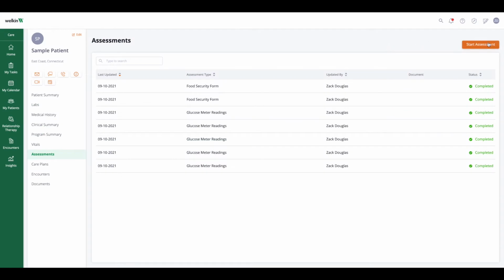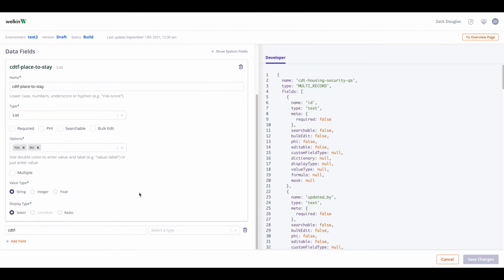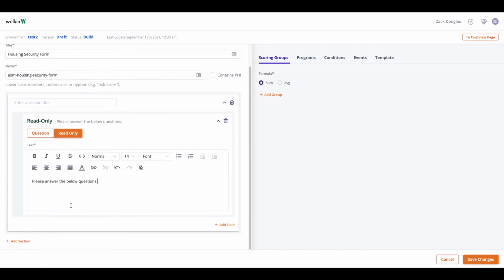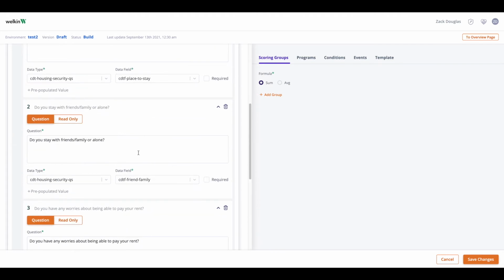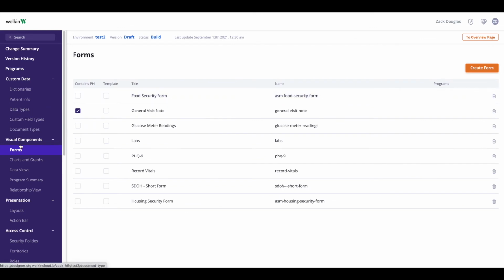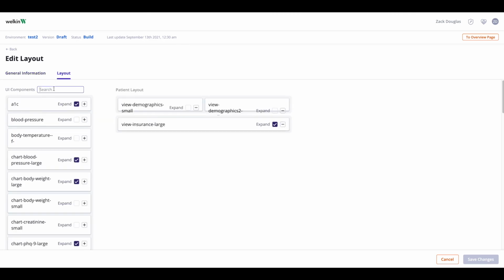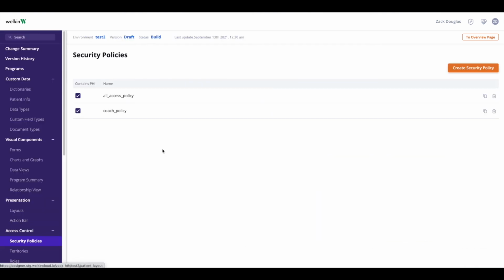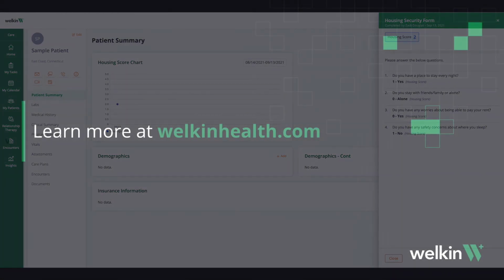Welkin Training: Designer - Forms & Assessments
In this training video, we walk through how to build an assessment form in the Welkin Health Codeless Program Designer.

This Welkin product training video shows how to build an assessment in the Welkin Designer easily and without code. We walk through each step of the process of creating forms and assessments.

Additionally, we show how to set up data visualizations and charts from the patient data collected. After watching this video, you will be able to build your first assessment on the Welkin Health platform.

Connect with Welkin Health